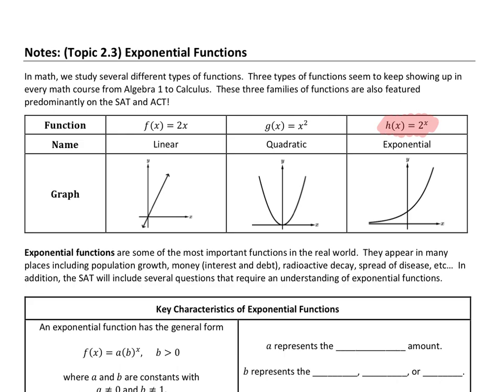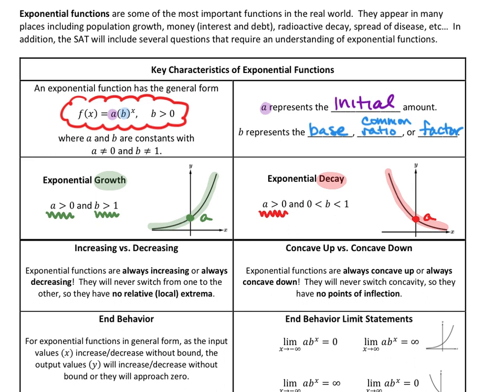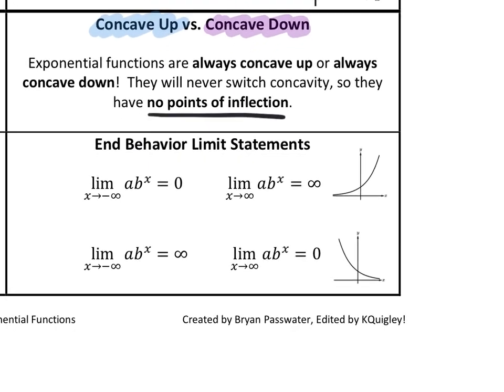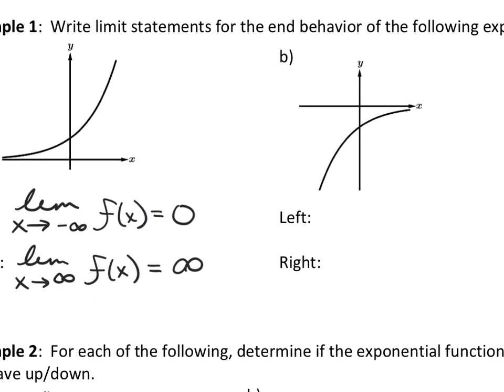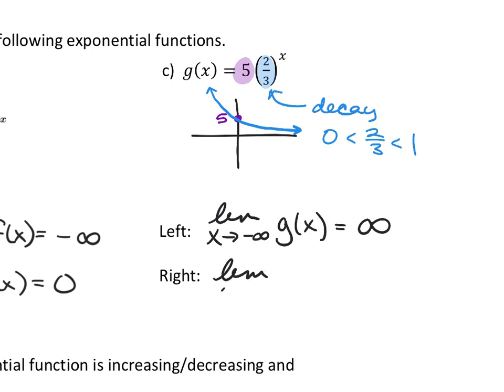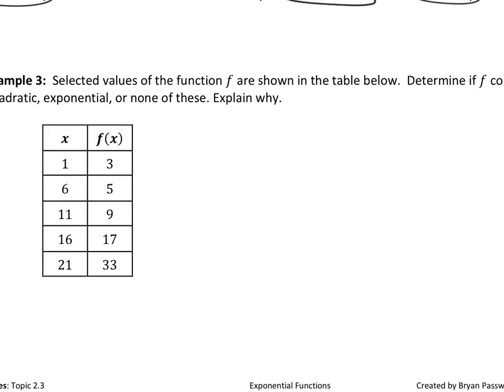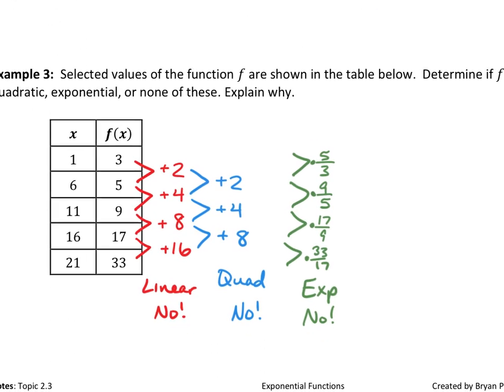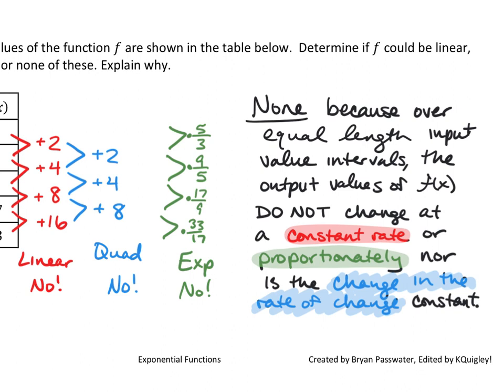Exponential Functions (2.3)